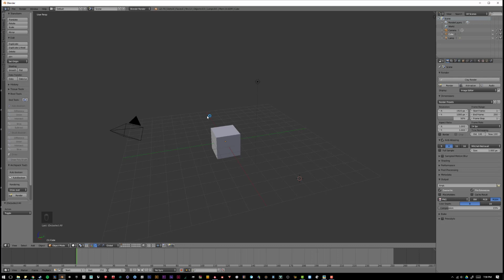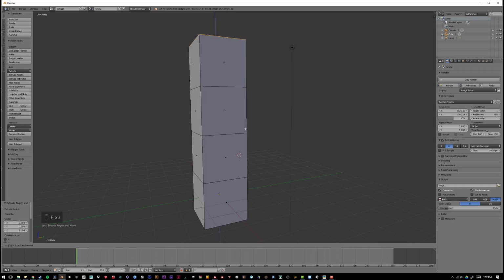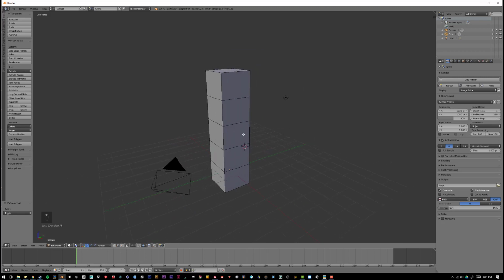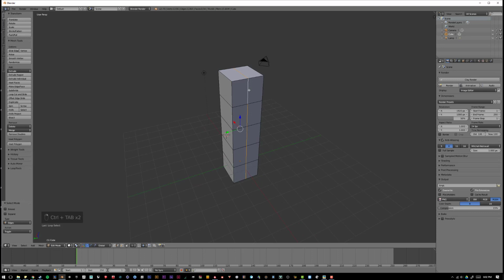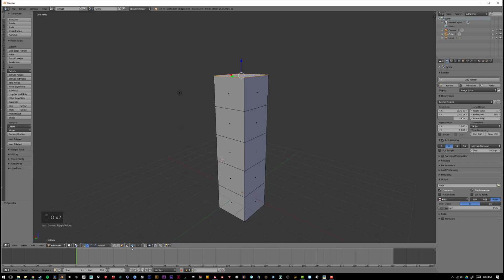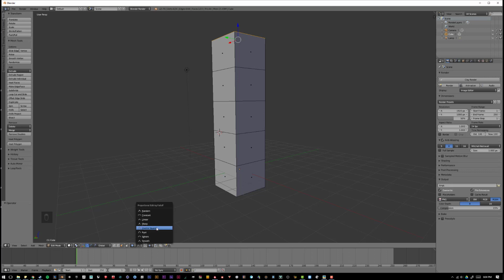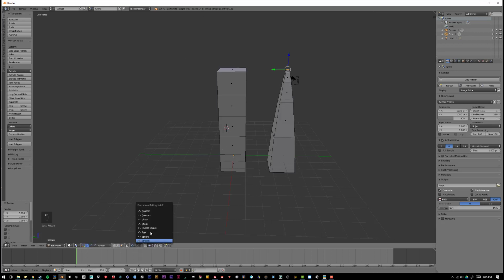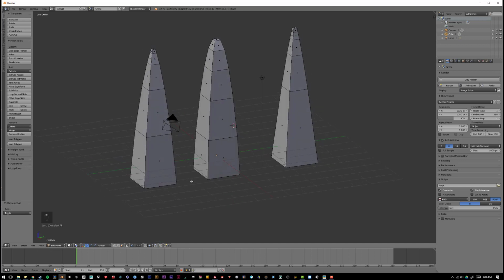CGBlendTutorials - Loop Cuts and Proportional Editing - Intermediate Techniques - Heron-Mazy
In this video we learn about how to add loopcuts to an object and how to manipulate an object with proportional editing. Enjoy!